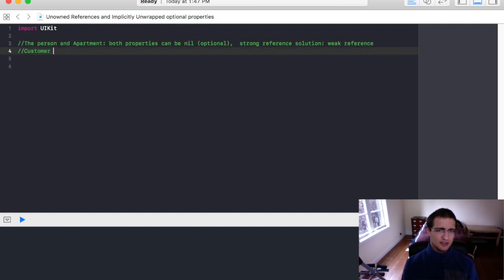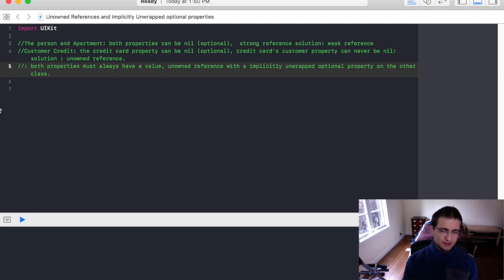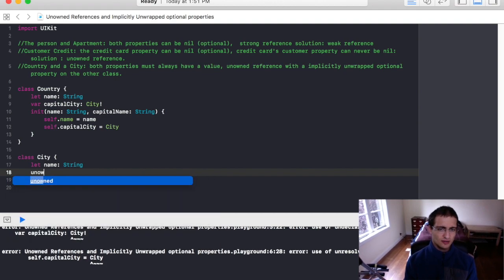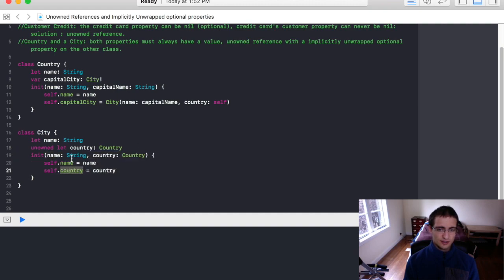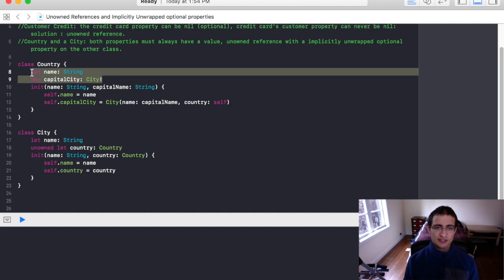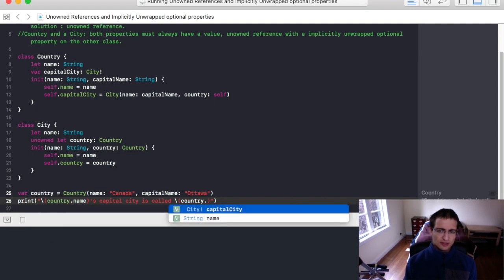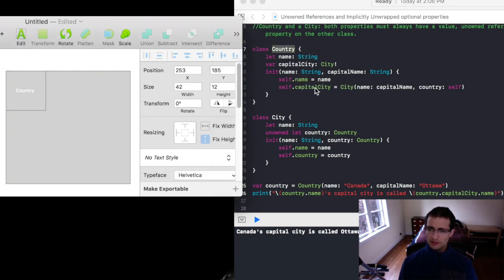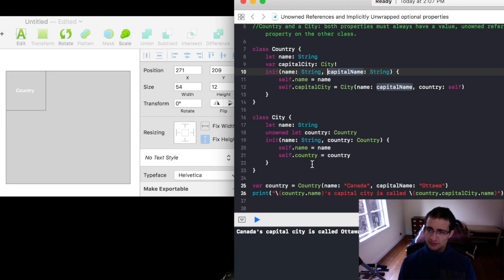Unowned References and Implicitly unwrapped optional properties p1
This video is about Unowned References and Implicitly unwrapped optional properties p1